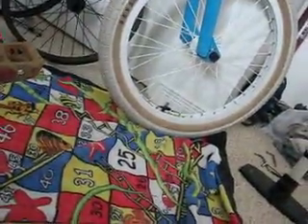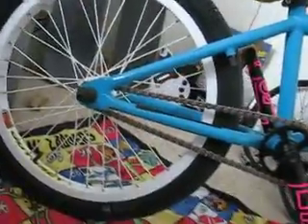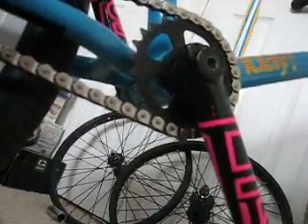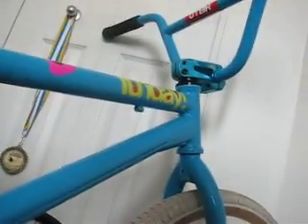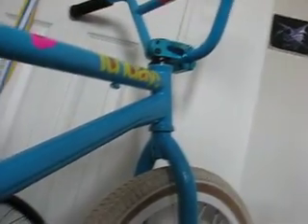sunday funday bike update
SUNDAY FUNDAY AM 2010 WITH ODYSSEY HAZARD LITE RIMS ODYSSEYVANDERO 2 HUB ODYSSEY V3 CASETTE HUB ODYSSEY TIRES ODYSSEY PEDALS YBN HALF LINK CHAIN ODI GRIPS PREMIUM SUB 10 STEM
180 bunnyhop aaron ross 360 bunnyhop flatland tailwhip barspin 1080 marcus andrew caleb arsenal_falc arsenalfalco bechamboy12 haro forum intro lite dk kink whip stolen mirraco animal bmx odyssey gyro how to bunnyhop tailwhip flat 360 tailtap hang-5 and other good crap like pugs nygel silvester garret reynolds chase hawk tony hawk dave mira ryan danscomp chromoly eastern element ace of spades jane traildigger shovelhead blend1 blend blend 2 blend ltd blendltd vitalbmx youtube myspace halfcab fullcab 540cab 540 caballero 540caballero 900 man idk if thats enuf...lets see...what other crap can i put in here 2-hip daniel dhers owned ownage google 180 bunnyhop 540 bunnyhop mouse computer cool awesome greatness alexander the great BMX: Steve McCann No-handed 720 flatland best rider 2 720's back to back BMX Tricks, Jumps, and Tips : How to Manual : BMX Tricks
01:34 From: expertvillage backflip double backflip frontflip nohanded no-handed no handed onehanded one-handed one handed ramp miniramp halfpipe vert ramp kiker i think thats enuf of this crap cant think of anything to write...1 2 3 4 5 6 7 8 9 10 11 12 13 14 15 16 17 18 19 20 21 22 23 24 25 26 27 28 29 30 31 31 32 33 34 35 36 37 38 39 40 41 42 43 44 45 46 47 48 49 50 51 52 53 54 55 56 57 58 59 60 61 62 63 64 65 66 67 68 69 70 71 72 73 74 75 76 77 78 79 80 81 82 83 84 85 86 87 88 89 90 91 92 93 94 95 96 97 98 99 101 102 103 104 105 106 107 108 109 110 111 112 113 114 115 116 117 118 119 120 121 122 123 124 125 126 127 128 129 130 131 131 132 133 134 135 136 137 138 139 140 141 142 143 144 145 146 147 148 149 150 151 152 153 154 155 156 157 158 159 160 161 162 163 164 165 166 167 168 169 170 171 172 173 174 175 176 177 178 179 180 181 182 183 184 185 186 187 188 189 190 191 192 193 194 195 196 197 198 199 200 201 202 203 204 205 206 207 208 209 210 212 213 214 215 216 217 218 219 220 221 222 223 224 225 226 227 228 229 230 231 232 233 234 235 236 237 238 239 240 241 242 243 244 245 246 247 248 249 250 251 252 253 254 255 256
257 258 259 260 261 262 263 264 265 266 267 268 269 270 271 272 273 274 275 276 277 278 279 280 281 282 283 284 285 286
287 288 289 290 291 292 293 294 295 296
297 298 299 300 a b c d e f g h i j k l m n o p q r s t u v w x y z A B C D E F G H I J K L M N O P Q R S T U V W X Y Z NOW I KNOW MY ABC'S NEXT TIME WON'T YOU SING WITH ME!